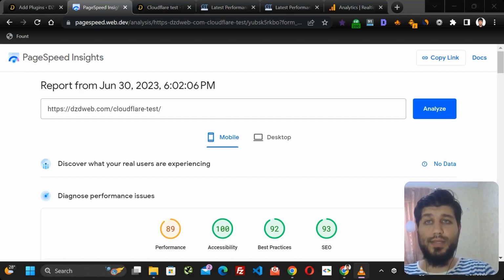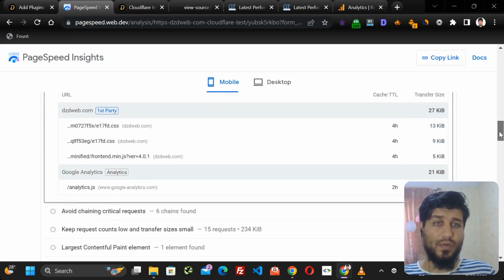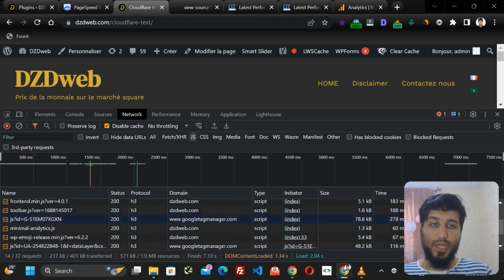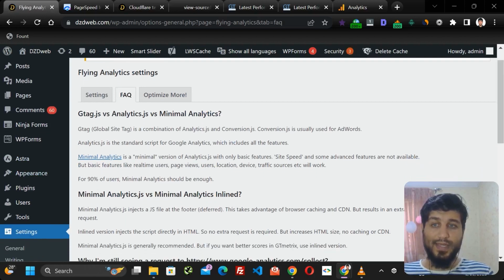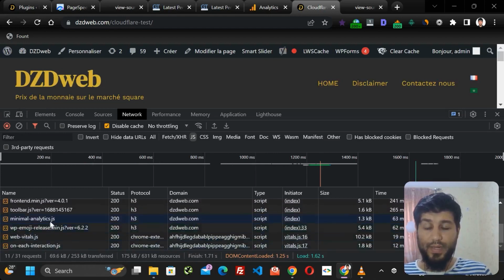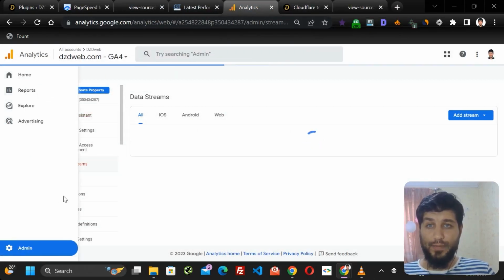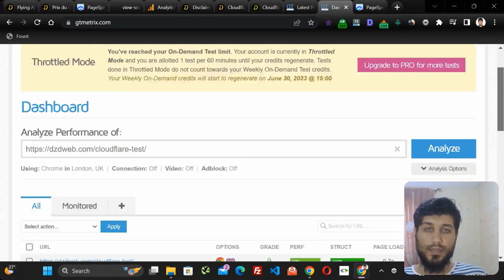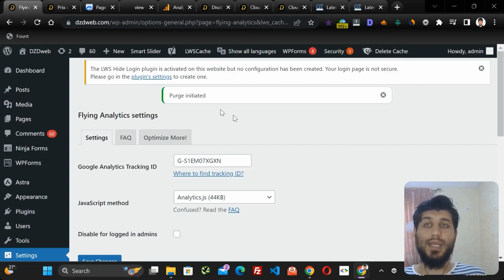How to speed up Google Analytics "GA4" Load, 10x Faster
Load Google Analytics locally in WordPress by using the Flying analytics plugin, and make the JavaScript file load 10 times faster.

👋 I'm Abderrazak Rouag a Technical SEO Specialist